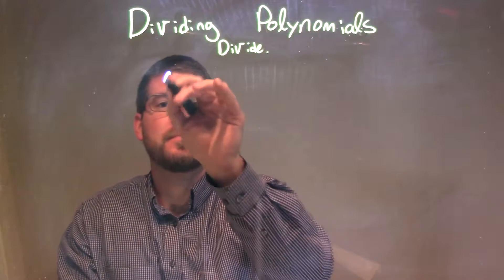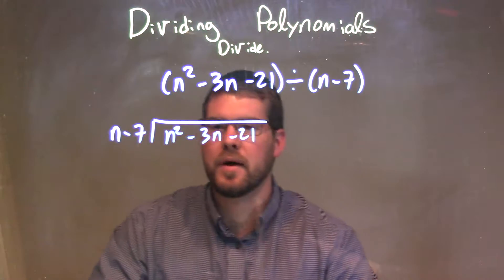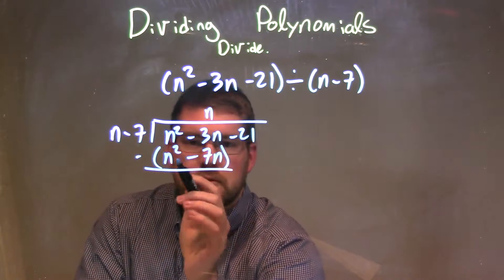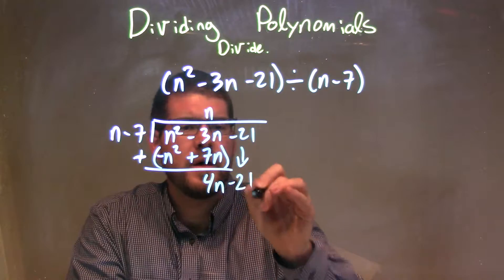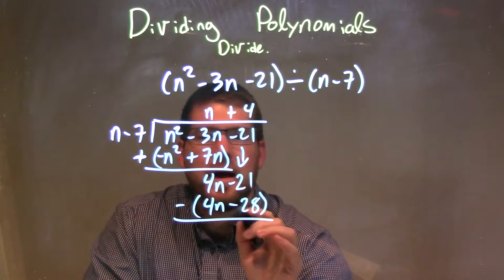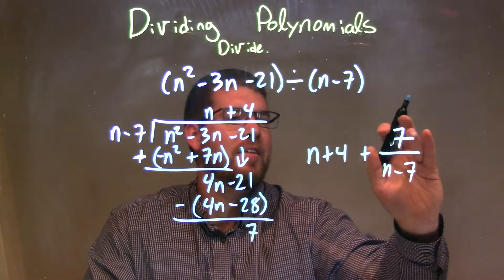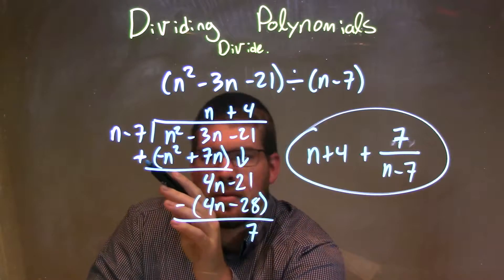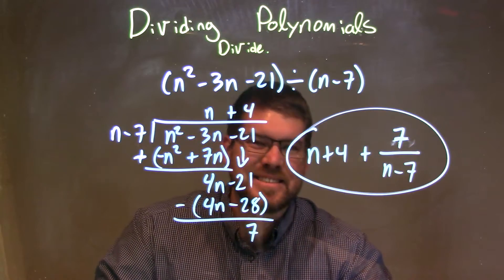Divide (n^2-3n-21)÷(n-7)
In this math video lesson on Dividing Polynomials, I find the quotient of (n^2-3n-21)/(n-7)